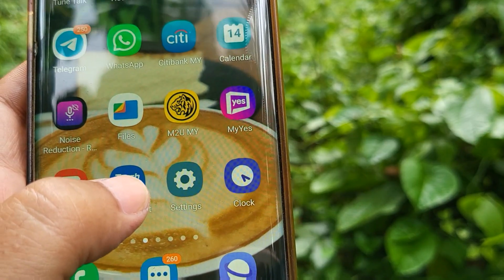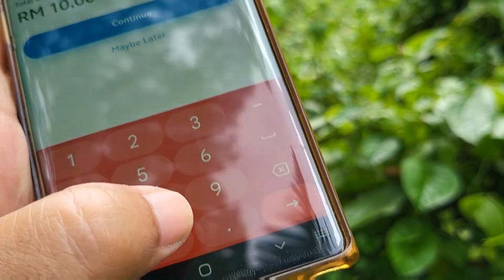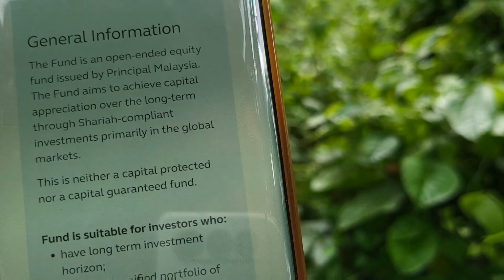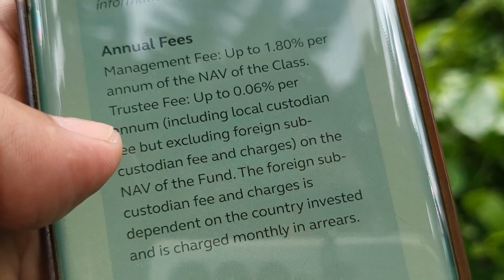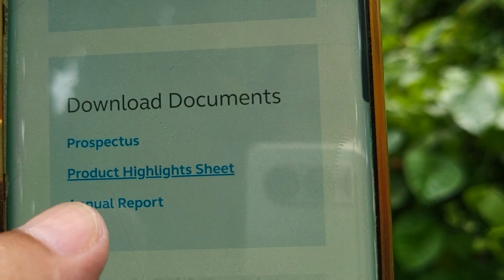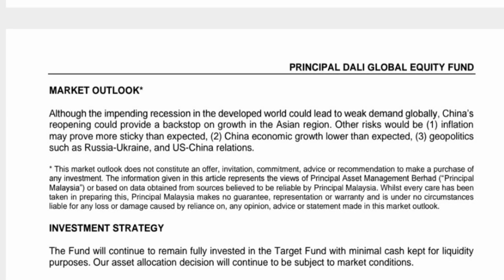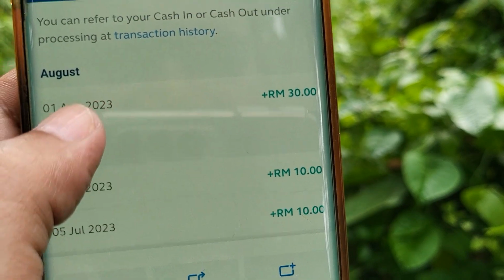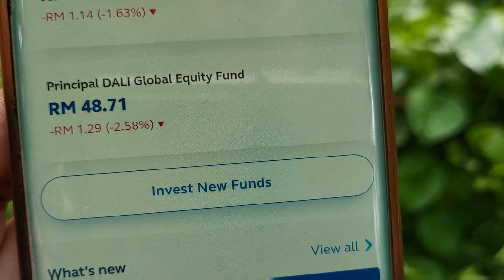A review of Principal DALI Global Equity fund - investing using Touch N Go e-wallet | Vlog 335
In this episode, Im reviewing the Principal Global Equity Fund. The fund is available to buy using the Touch N Go e-wallet and the initial investment is just RM10 and the sales charge is at 1.5%. Halal investment

*Im not a Financial Advisor and Im just sharing my experience and my review of the fund. Please do your due dilligence before investing.